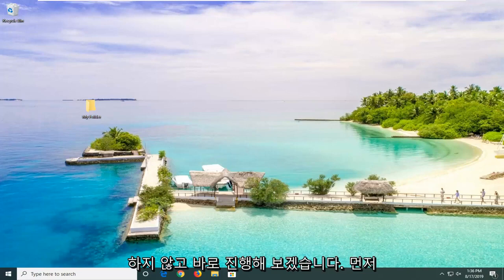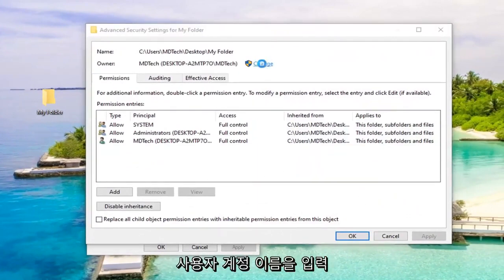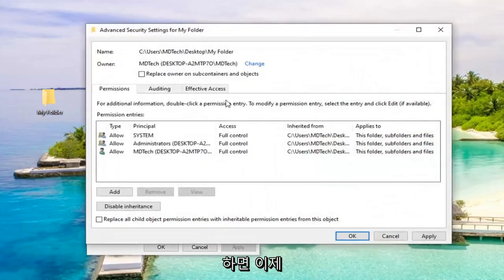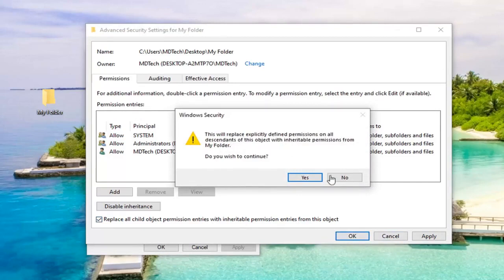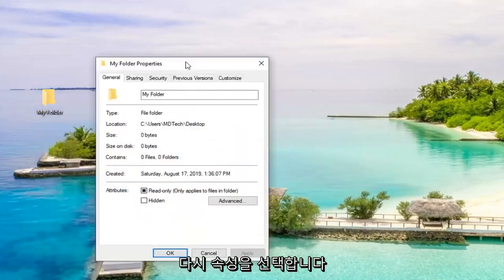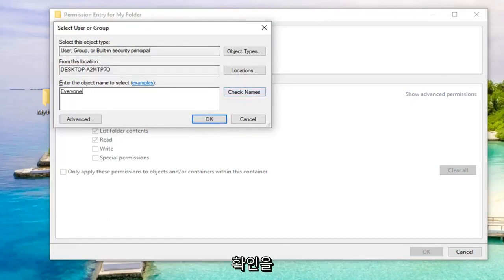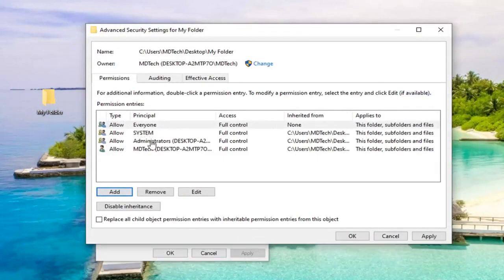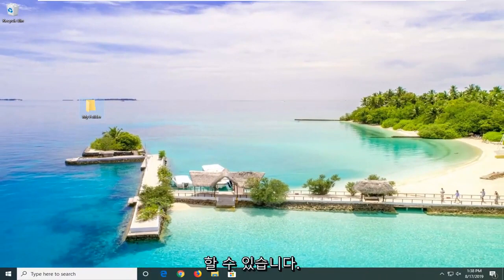[Solved] “컨테이너의 개체를 열거하지 못했습니다” Windows 10/11 오류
FIX: 컨테이너의 개체를 열거하지 못했습니다. 접근이 불가합니다.

이 튜토리얼에서 해결된 문제:
컨테이너의 개체를 열거하지 못했습니다.
컨테이너의 개체를 열거하지 못했습니다. 접근이 불가합니다
컨테이너의 개체를 열거하지 못했습니다. 액세스가 거부되었습니다 Windows 11

오류 "컨테이너의 개체를 열거하지 못했습니다. 액세스가 거부되었습니다”라는 메시지는 일반적으로 특정 파일/폴더의 권한을 변경하려고 할 때 나타납니다. 이는 일반적으로 잘못된 구성으로 인해 또는 충돌이 있는 경우에 발생합니다.

많은 사람들이 외부에서 얻은 파일/폴더에 대한 권한을 변경하거나 많은 사용자가 공유하는 경우 이 문제를 경험합니다. 그러나 이 문제에 대한 빠른 해결 방법이 있습니다. 트릭은 모든 하위 폴더를 포함하여 파일의 소유권을 완전히 얻는 것입니다.

일반적으로 Windows에서 권한은 콘텐츠를 비공개 또는 공개로 유지하는 데 도움이 됩니다. 따라서 요구 사항에 따라 다른 사람이 호출하거나 호출하지 않도록 파일 및 폴더에 이러한 권한을 할당하는 것은 매우 쉽습니다. 폴더/파일에 대한 권한은 폴더/파일을 마우스 오른쪽 버튼으로 클릭하고 속성을 선택하여 변경할 수 있습니다. 여기에서 보안 탭으로 전환하여 권한을 구성할 수 있습니다.

그러나 때때로 권한 충돌이나 잘못된 설정으로 인해 권한을 변경할 수 없으며 수행하는 동안 오류가 발생할 수 있습니다. 이러한 시나리오에서 다음 오류가 가장 일반적입니다.

컨테이너의 개체를 열거하지 못했습니다. 액세스가 거부되었습니다.

Windows 10에서는 권한에 따라 항목을 공개 또는 비공개로 설정할 수 있습니다. 그리고 파일의 속성을 쉽게 설정할 수 있습니다. 그러나 때때로 권한을 변경하려고 할 때 일부 오류가 발생합니다. 위에 표시된 이미지와 같이 컨테이너의 개체를 열거하지 못했습니다. 하지만 진정하세요. 여기에서 문제를 해결하는 빠르고 효과적인 방법을 알려 드리겠습니다.

이 자습서에는 "보안 적용 오류. 보안 정보를 폴더 %Folder Name%에 적용하는 동안 오류가 발생했습니다. 컨테이너의 개체를 열거하지 못했습니다. 액세스가 거부되었습니다."라는 오류를 해결하기 위한 지침이 포함되어 있습니다. Windows 7, 8 또는 10 OS의 폴더.

"Failed to Enumerate Objects in the Container. Access is denied" 오류는 일반적으로 시스템 폴더(예: "C:\System Volume Information Folder") 또는 손상된 폴더의 권한을 변경하려고 할 때 발생합니다.